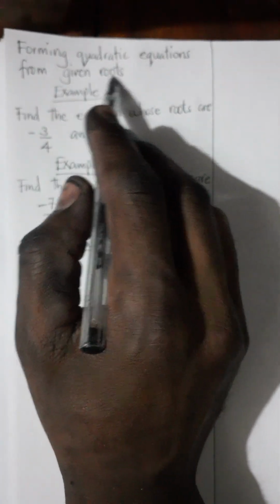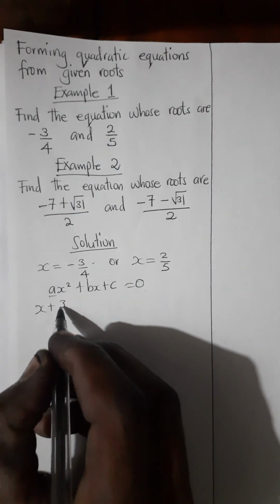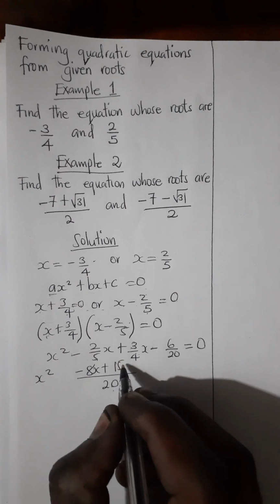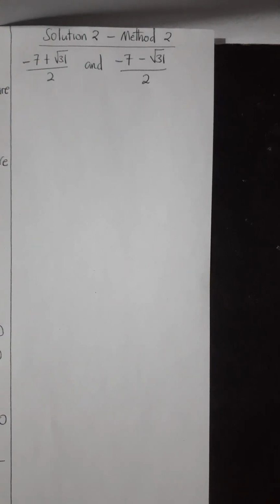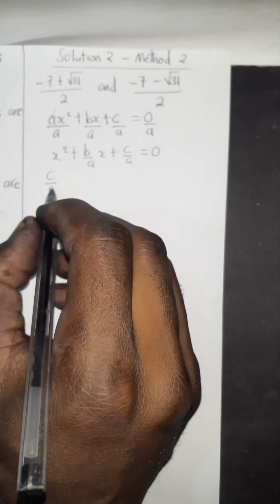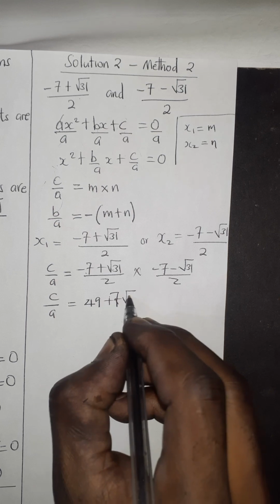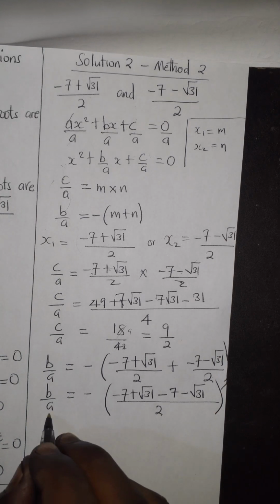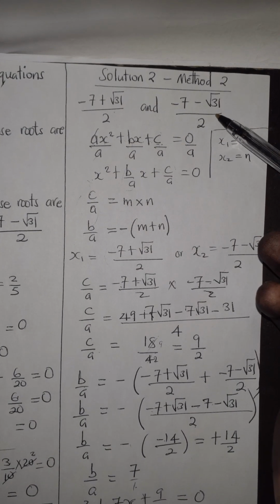Forming quadratic equations from given roots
The video is about how to form quadratic equations from given roots.